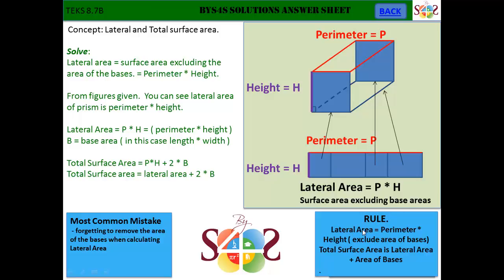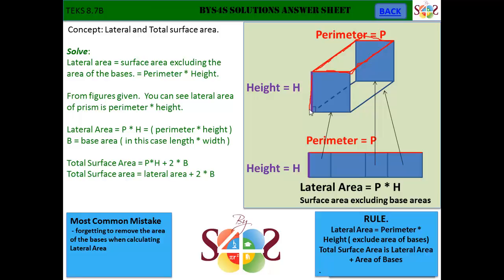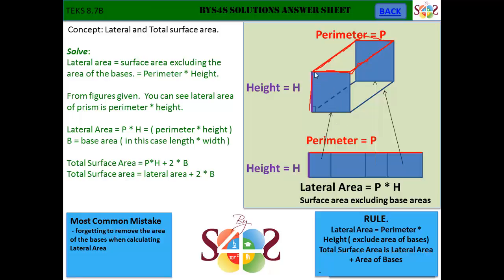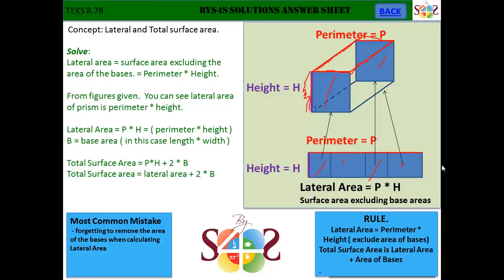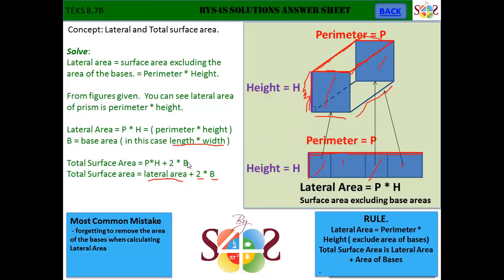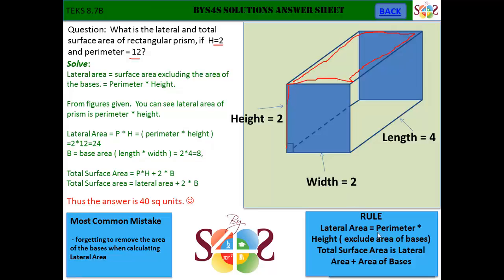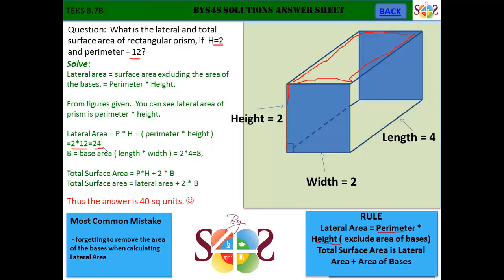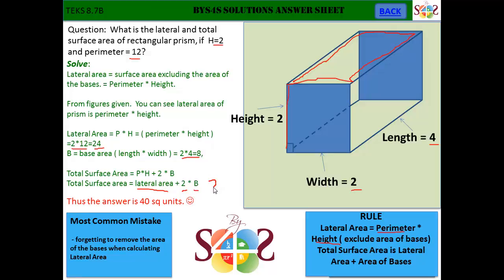m8 7B new Eng